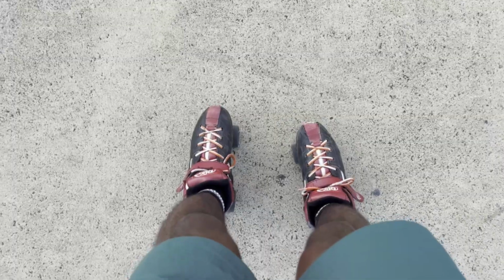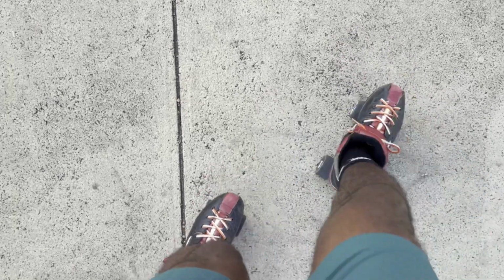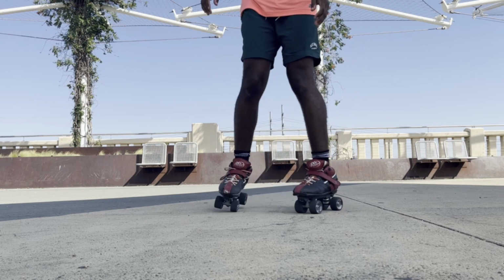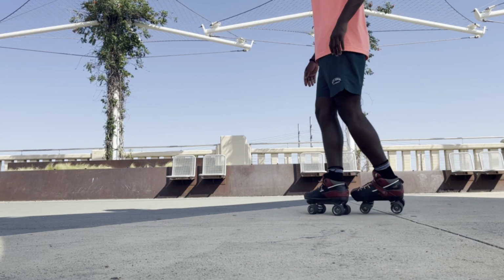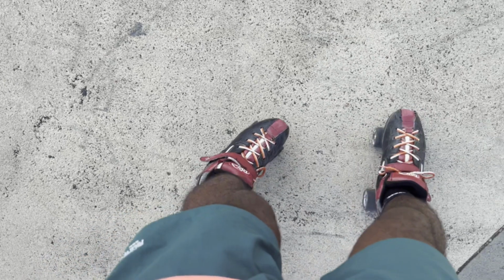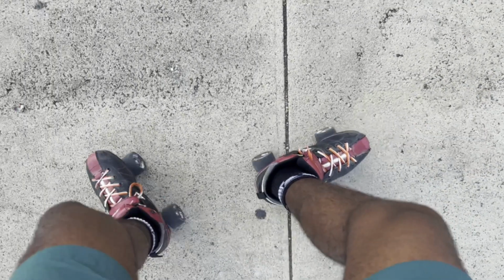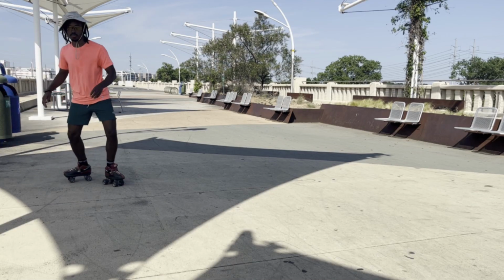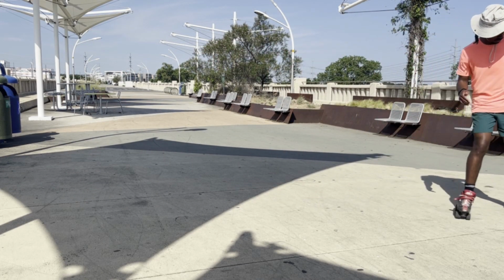HOW TO ROLLER SKATE: DOWNTOWN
Heyo, I'm back this round showing you all a breakdown of the downtown shuffle. It's one you've probably seen that pops up around in line dances especially but pretty simple to get ahold of!